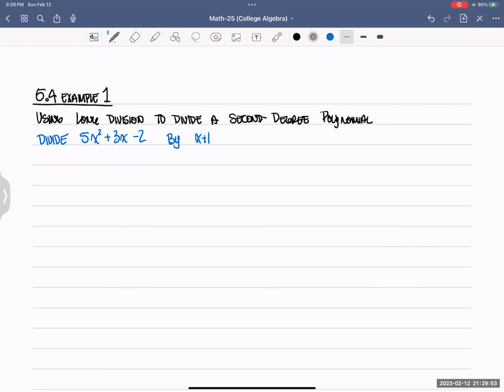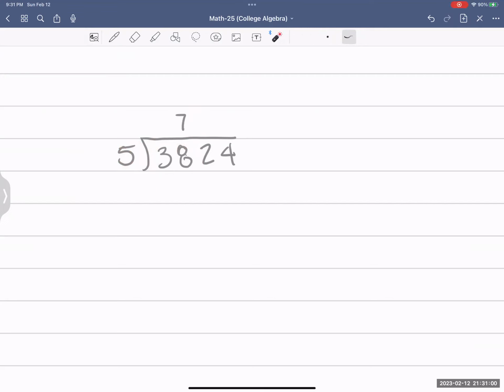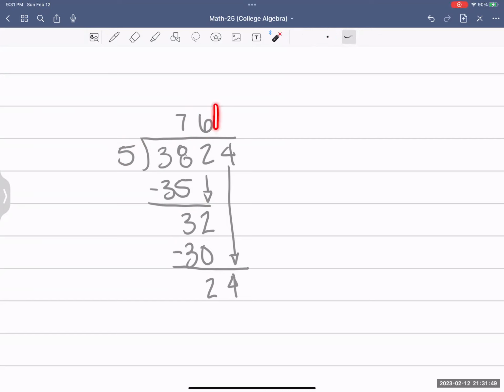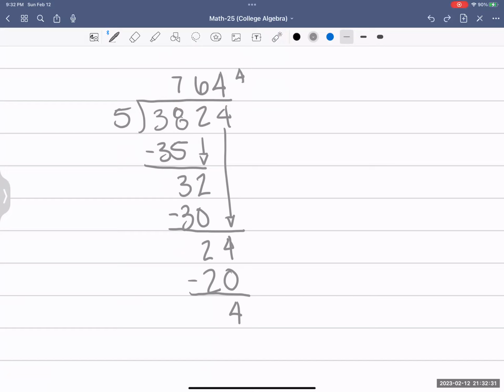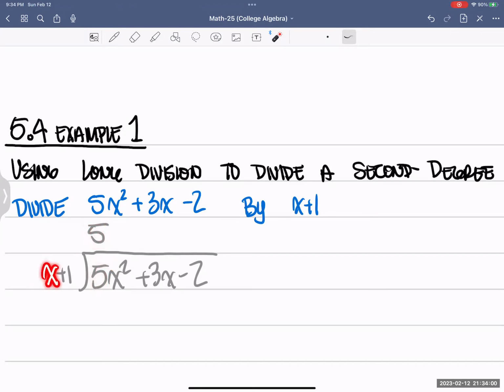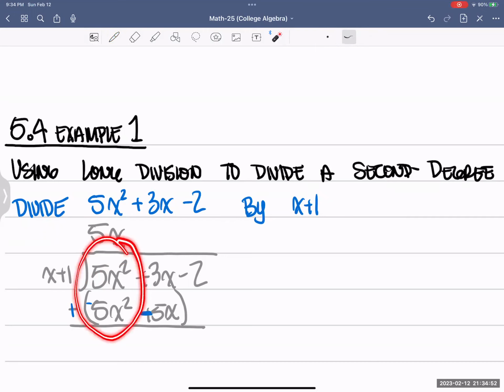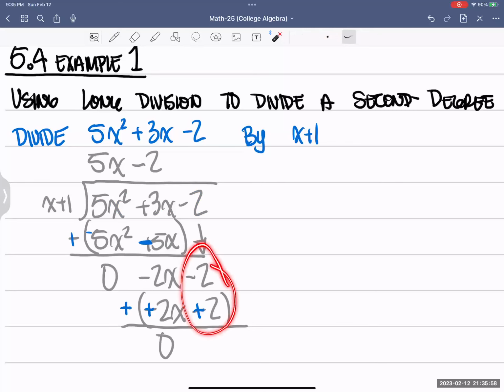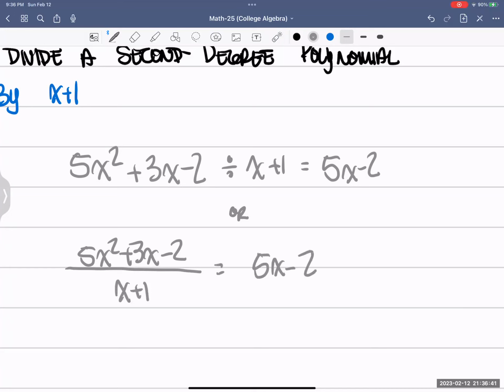Chapter 5 Section 4 Example 1